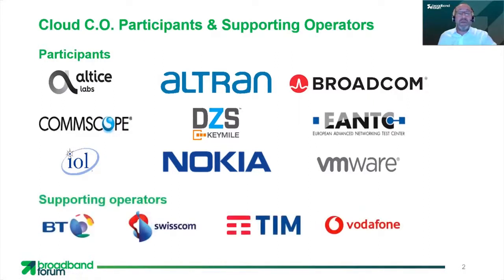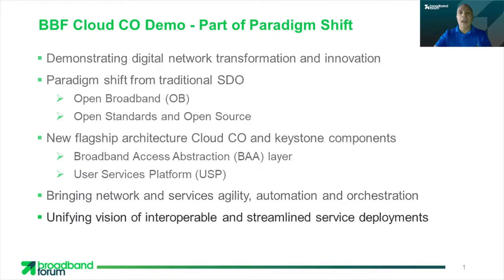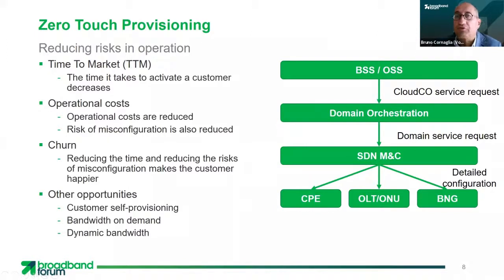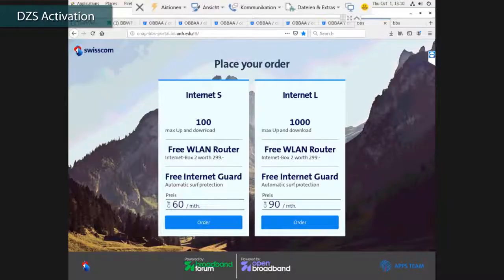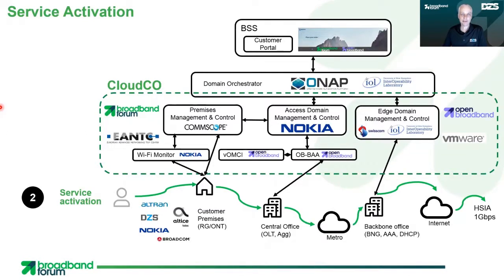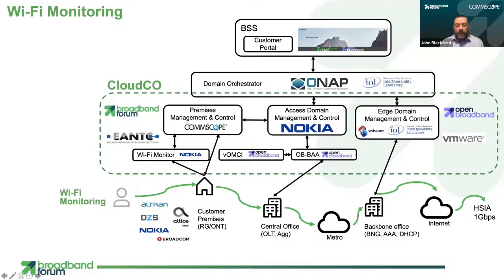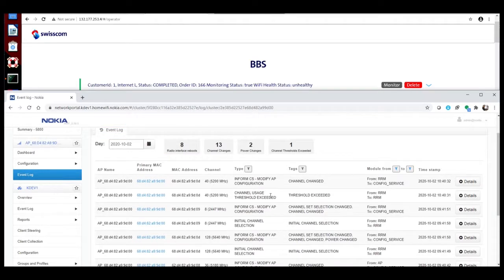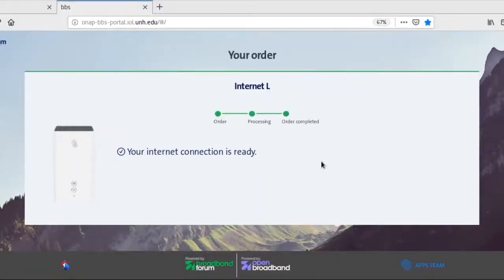Cloud CO Virtual Demonstration at Broadband World Forum 2020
This virtual demonstration brings together 9 leading vendors and international test labs, open source initiatives and is supported by 4 of the world’s leading operators. It also takes advantage of major new enhancements to  Broadband Forum’s OB-BAA open source project including demonstrating “white box” and vOLT approaches, vOLT with vOMCI. Furthermore including management and control for the  Access Domain, Edge Domain and subscriber premises.

This year’s OB-BAA demonstration at Broadband World Forum 2020 includes demonstrating the following key service objectives:

- Multi-vendor OLT and ONT interworking for automated service creation
- Automated service relocation across a multiple vendor network.